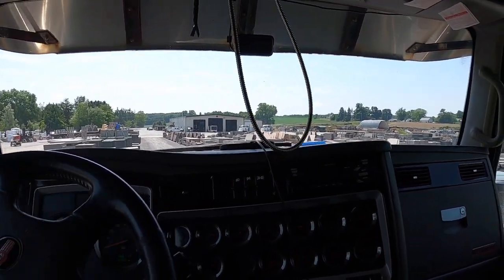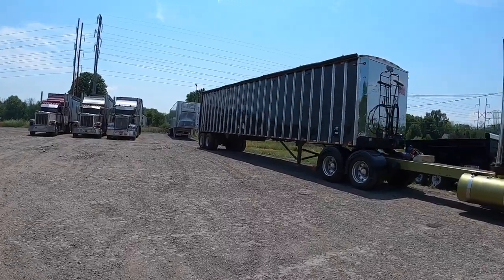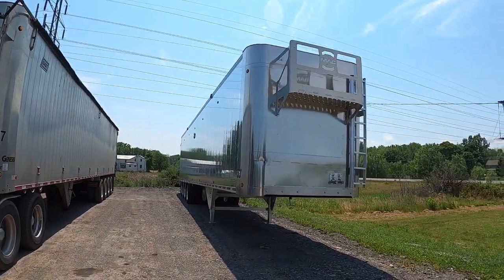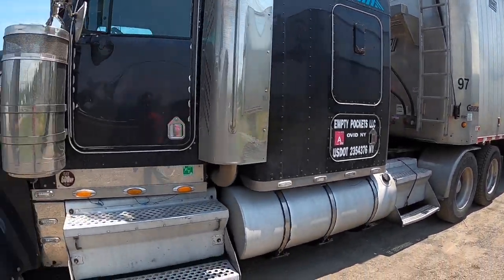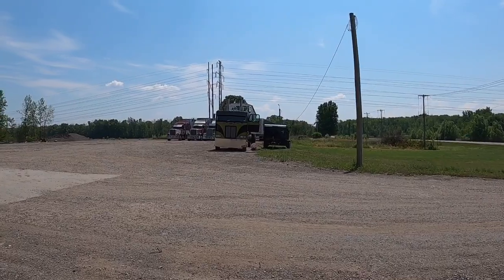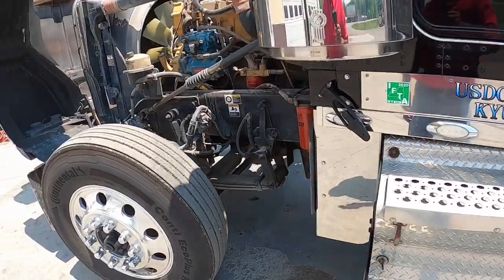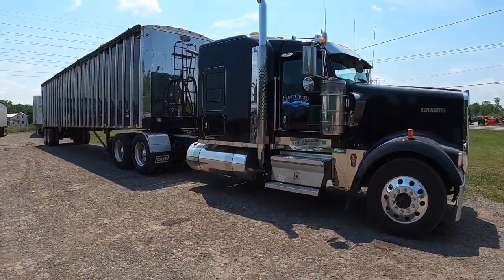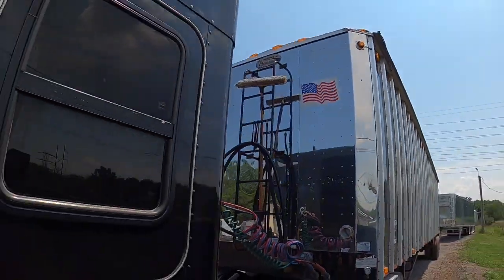Picking up a walking floor trailer with our Kenworth glider !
Headed out to pick up a trailer we purchased for string beans. and having fun with the jake brake!